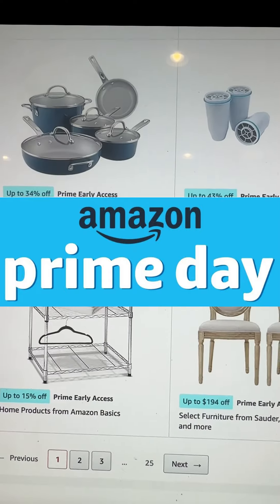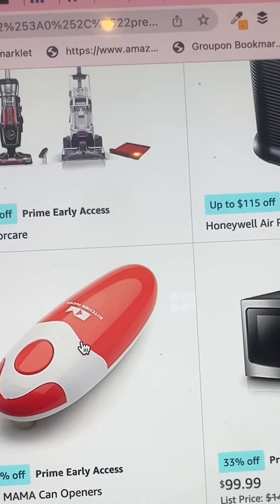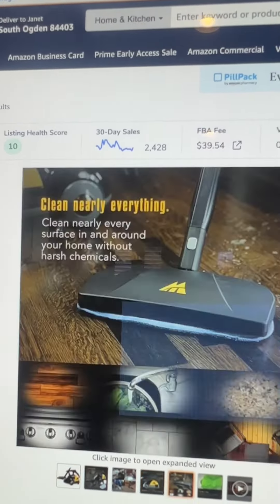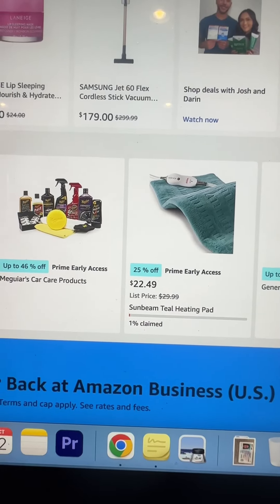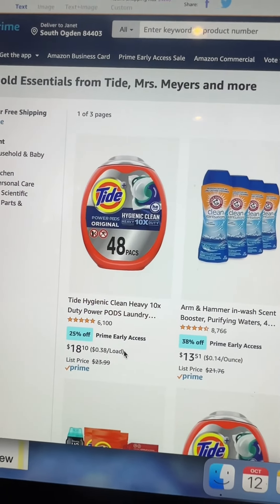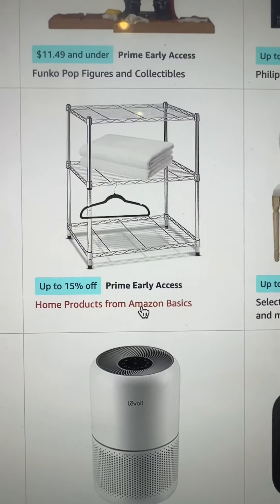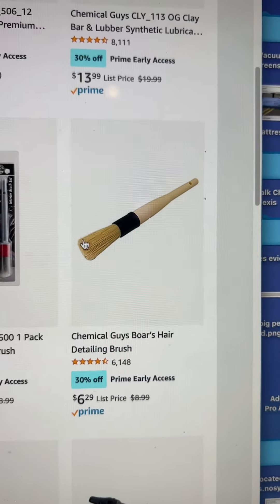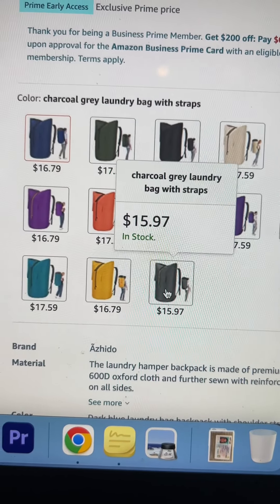AMAZON PRIME DAY Deals on VACUUMS, CLEANING, ORGANIZING and MORE!!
Prime Day is today, October 12, 2022. Here are some of our favorite cleaning deals! Perfect to stock up, for gifts, Christmas, etc.

Top 100 Deals
Tineco vacuum and wet/dry mop deals
Bissell Deals
Laundry and general cleaning deals
Levoit air purifier deals
Chemical Guys car cleaning deals
Steam cleaner deals

BEST EVER!